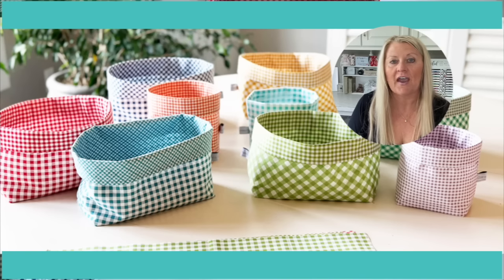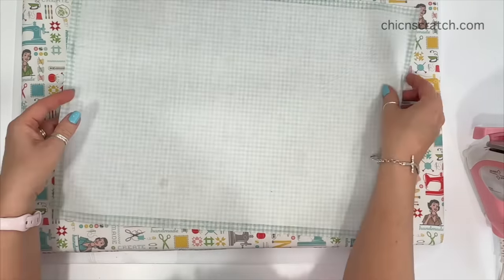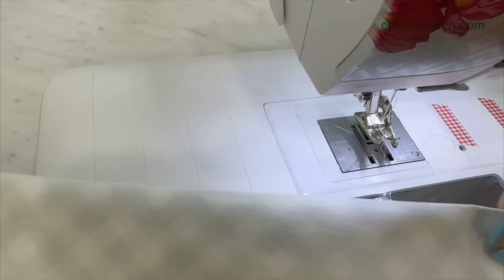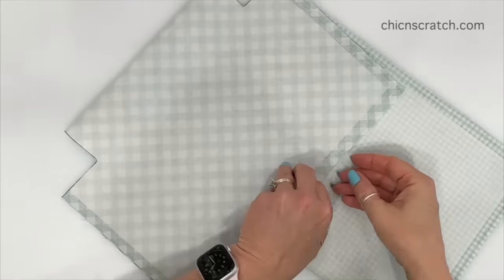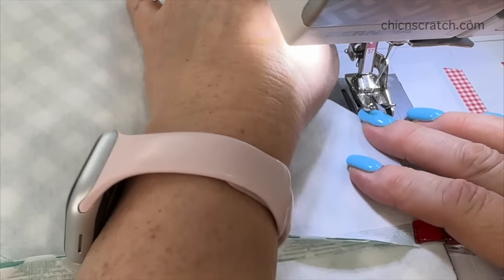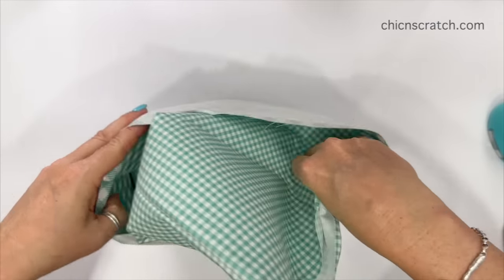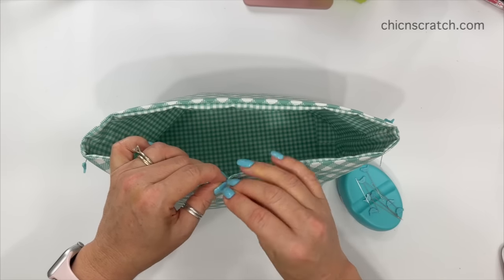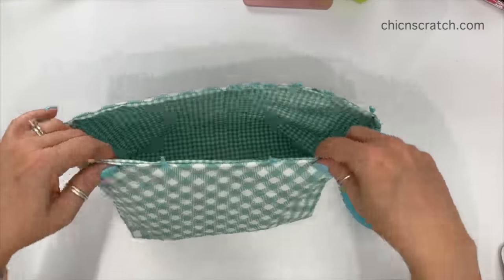DIY Simple Fabric Basket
Large Fabric Basket is made with two pieces of fabric that measure 14 inches by 20 inches.
✅FREE Printable - a guide to use with video.

✂️Fabric: Bee Ginghams Fat Quarter Bundle Lori Holt for Riley Blake Designs
🧵Interfacing 13" x 19" - Pellon 931TD

Bernina Sewing Machine
🛒Oliso TG1600 Pro Plus 1800 Watt SmartIron
📌Riley Blake Bird Pins
✂️Wonder Clips
🧵Creative Grids Ruler 4-1/2" x 8-1/2"
🪡Creative Grids Ruler for cutting fabric 12-1/2" x 24-1/2"
✂️Rotary Cutter
✏️Erasable Marker
✂️Westcott Scissors
🧵Sleeve ironing board

Label - Dutch Label Shop